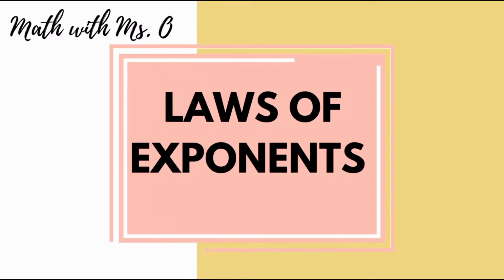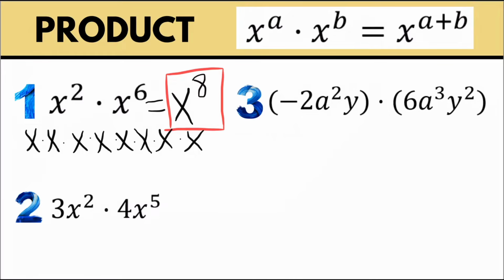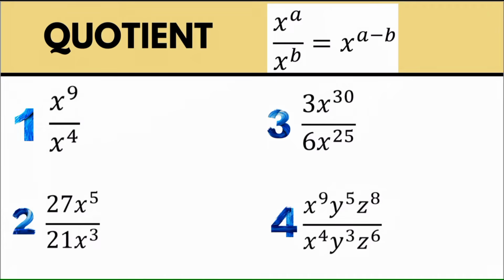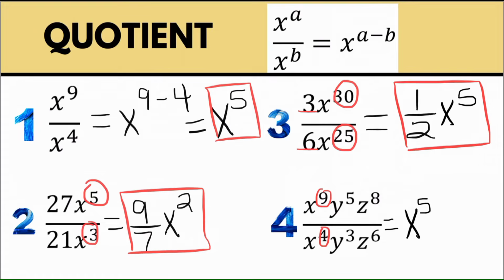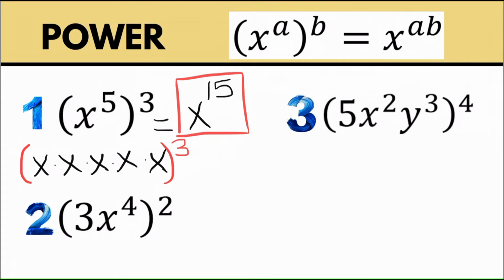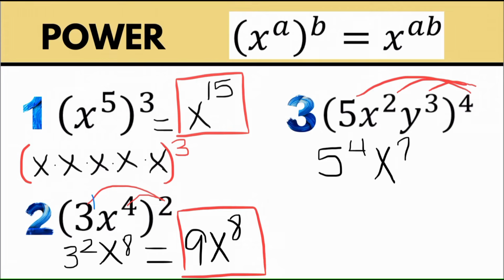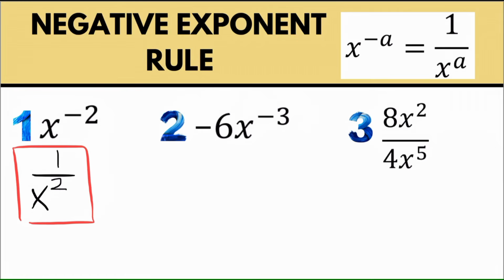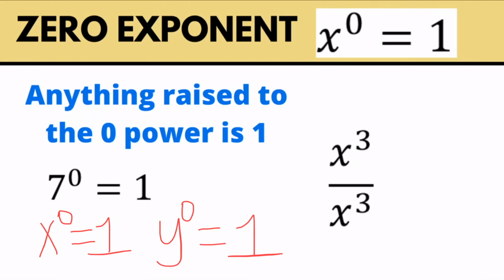Laws of Exponents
In this video you will learn how to use the laws of exponents: Product rule, quotient rule, power rule, negative exponent rule, zero rule.